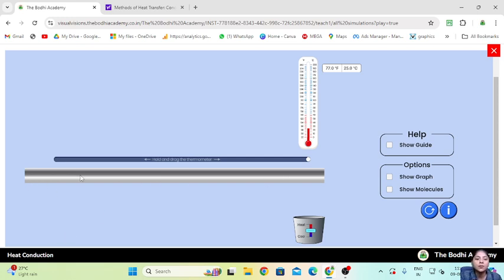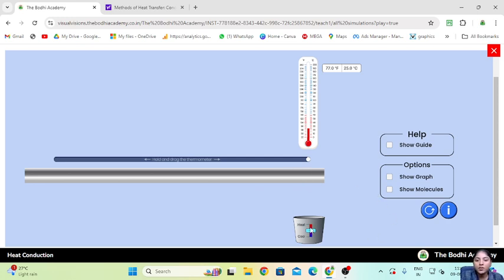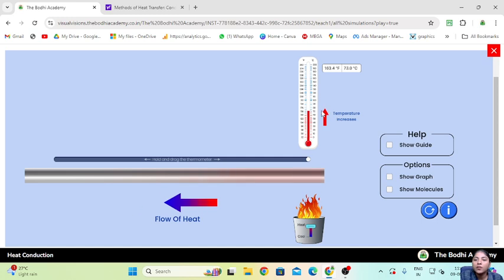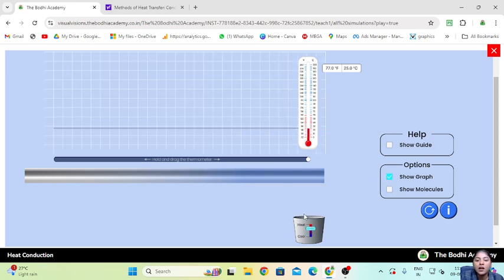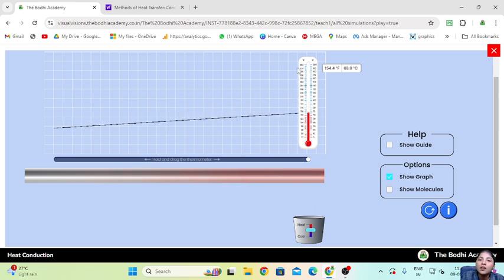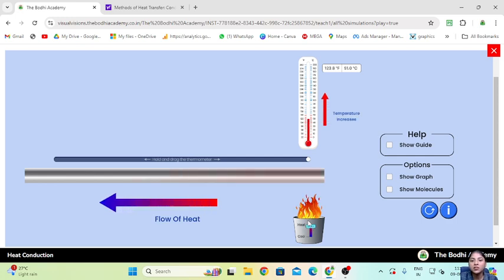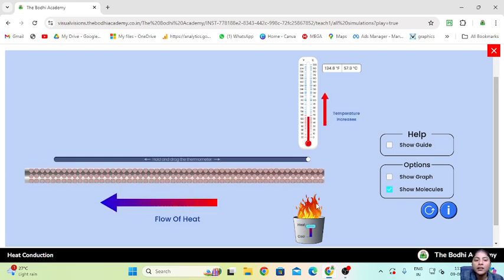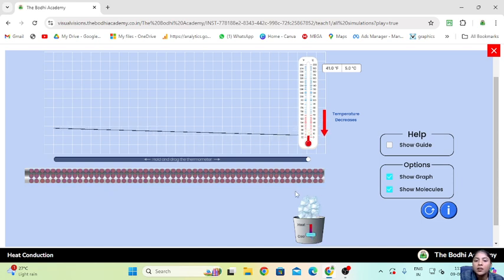GOA BOARD || CLASS 10 || HEAT CONDUCTION || DETAILED EXPLANATION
Let us learn about Heat Conduction. In this video you will learn that Heat Conduction is the process by which heat energy is transferred through a material from a region of higher temperature to a region of lower temperature. This topic explains how molecules in a substance vibrate and transfer energy to neighboring molecules, allowing heat to flow through solids, liquids, and gases. Metals, being good conductors, transfer heat efficiently, while materials like wood or plastic are poor conductors.